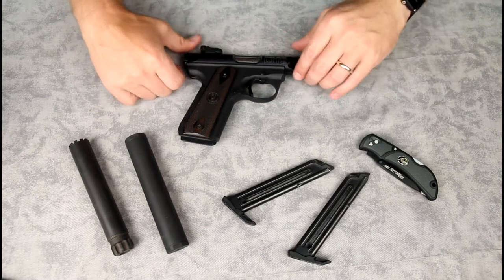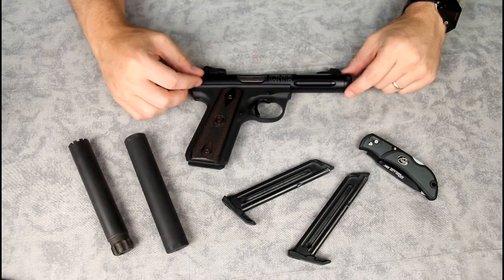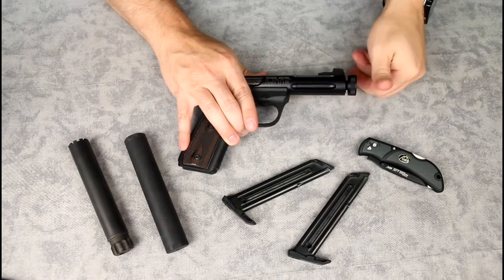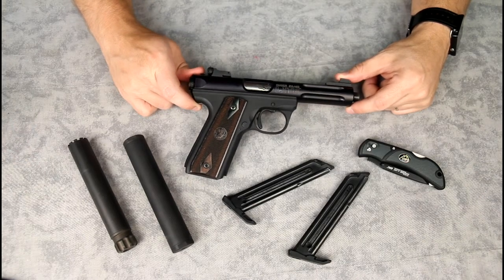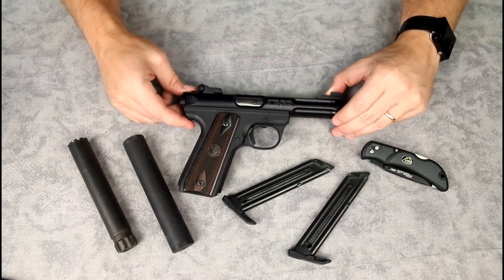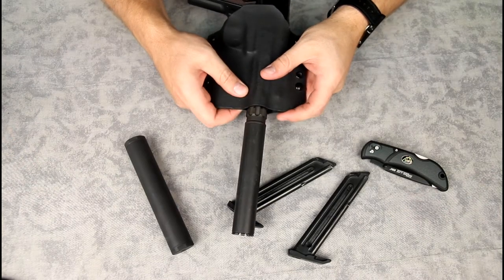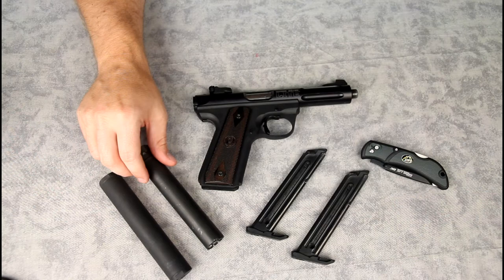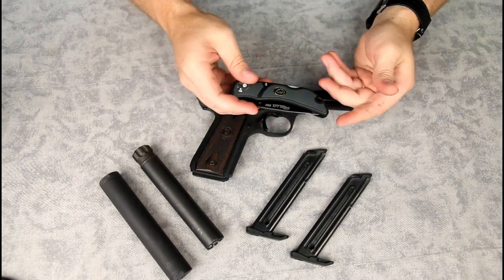Ruger 22/45 Lite Long Term Review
Now that I have owned the Ruger 22/45 Lite for a couple years, I take a look at how it has worked out for me, especially as a suppressor host.  This gun is definitely a great choice for a suppressor.  I use it primarily with a SilencerCO Spectre II.

Outdoor Edge EDC Lite

Film Equipment used in this video:

Canon 60D
Canon 15-85mm IS